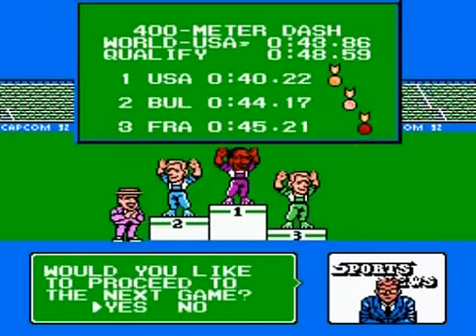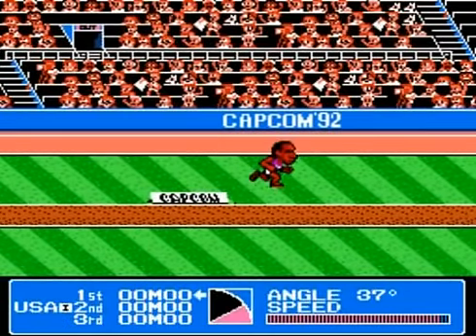Play it Through - Gold Medal Challenge 92 Part 2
Hey everyone in this episode of Play it Through its Capcom's Gold Medal Challenge 92. This is going to be the last of the olympic games I am going to play through and being a capcom game you would expect it to be good. In the end its just another button masher with a little extra skill thrown in to make it a little interesting. Enjoy